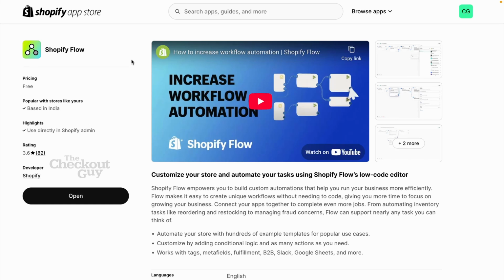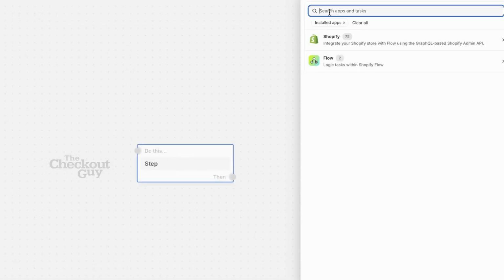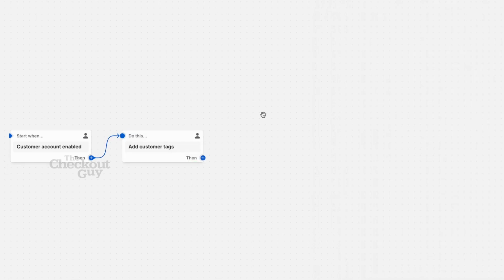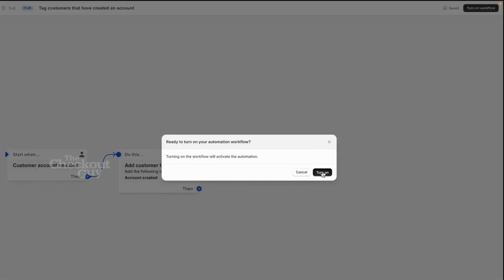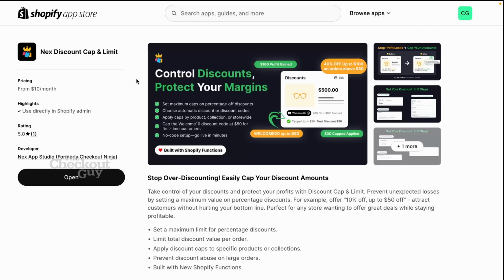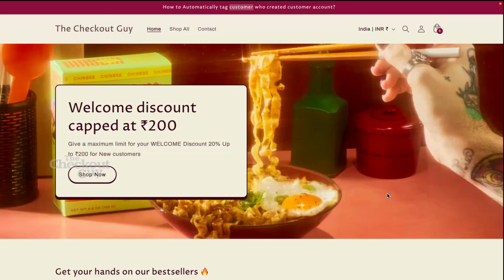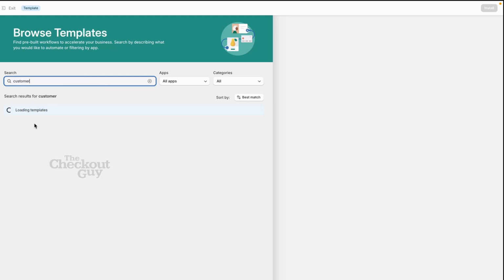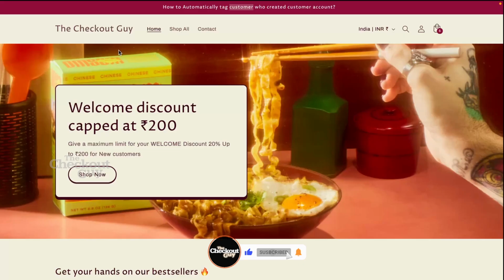How to tag customer who created customer account?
In this tutorial, learn how to automatically tag customers based on their order value using Shopify Flow – no manual work needed!

🏷 This helps you personalize offers, segment customers, and run smarter discounts using tools like the Nex Discount Cap & Limit app.

👍 Like this tip? Make sure to

0:00 – Intro
0:11 – Open Shopify Flow
0:24 – Create a New Workflow
0:43 – Set Condition: Order Value
1:07 – Add Action: Tag Customer
1:28 – Test and Save the Flow
1:49 – Wrap Up